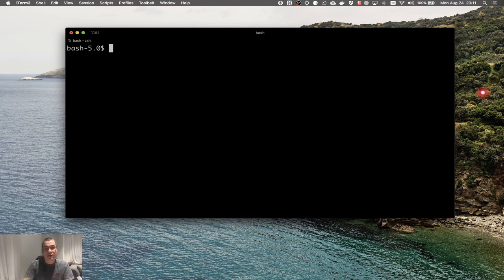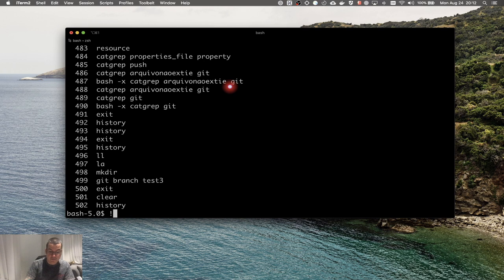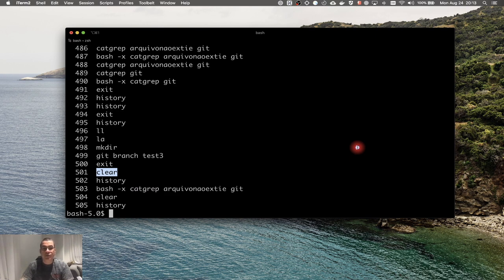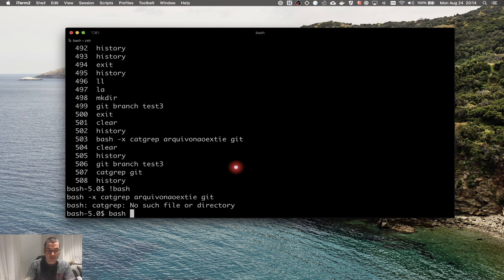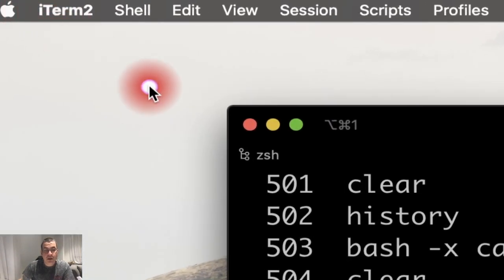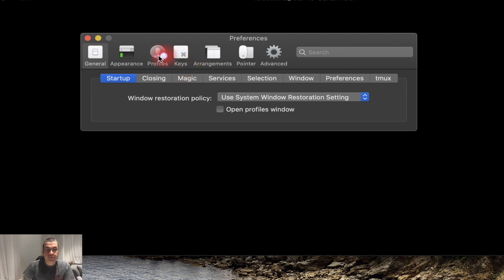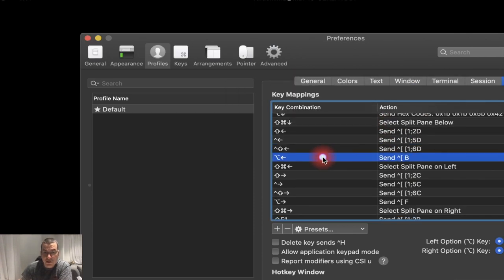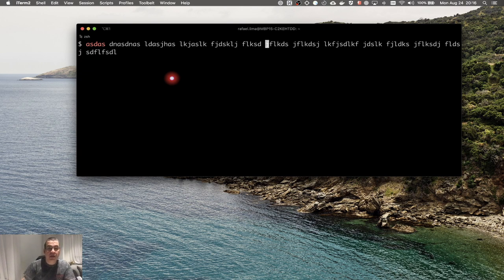Terminal | shortcut navigation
In this video, I show you the terminal shortcut navigation. I explain how to navigate through previously executed commands in a quick and simple way. And I also show you how to do various setups on the terminal in order to improve you daily experience.

- 1:35 Displaying previously executed commands
- 2:38 Search for a specific command
- 3:48 Navigating to the beginning or end of the line
- 5:24 Re-Executing a command based on their history line
- 6:35 Re-executing the last specific command
- 8:03 Setting up shortcuts on iTerm2 to skip words
- 9:35 Setting up iTerm2 to automatically copy upon selection
- 12:49 Setting up iTerm2 to open files and URLs upon clicking